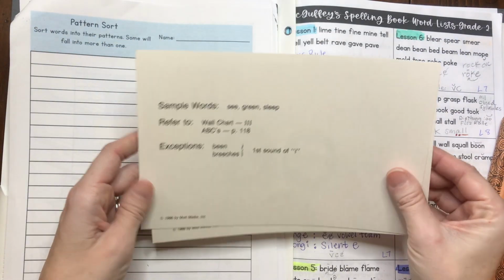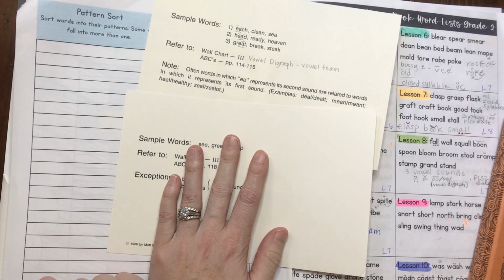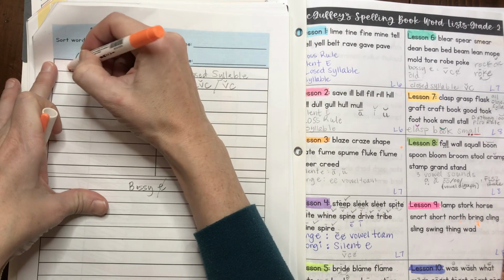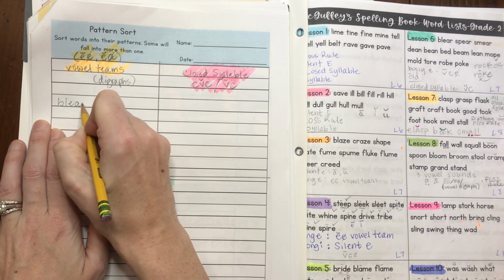Spelling with McGuffey: Day 5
Today we focus on sorting the words from the list into their patterns. You'll see an emphasis on understanding diacritic marks again but the main purpose of the exercise is to delve back into spelling patterns.

I like that these activities may call for my student to reach for a reference book or ask themselves why a particular word may not be fitting in a specific pattern. I encourage them to follow those questions and find the answers for themselves because I know true understanding lies at the end of pursuit.

If you've missed the first four days of activities I'll link the playlist below.
McGuffey's Weekly Spelling Packet Bundles are found in my Etsy shop
McGuffey's Spelling Book

Phonics Made Simple Flashcards

ABC's & All Their Tricks

"Allophony in “o before l”

A factor which contributes to the confusion is that there are two major allophones (phonetic variants) of the boat phoneme: the one that occurs before l and the one that occurs “elsewhere”. We can hear this by listening to the pairs bowl~boat; dole~dome; mole~mode; pole~poke etc. The two variants are noticeably different, but they are not different phonemes because they can never contrast: one only ever occurs before l and the other one never occurs before l. They can afford to be different, so to speak; no-one notices – unless they start listening closely."